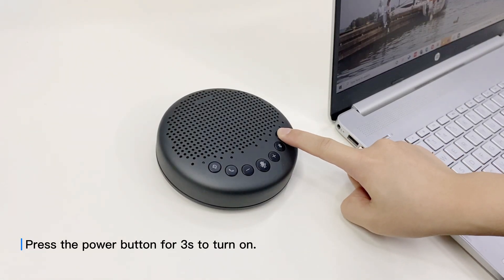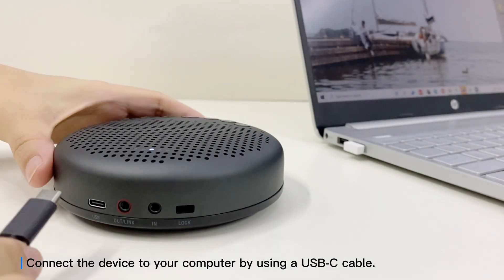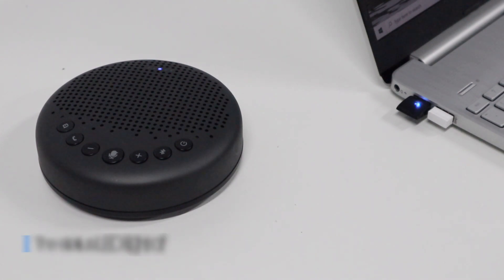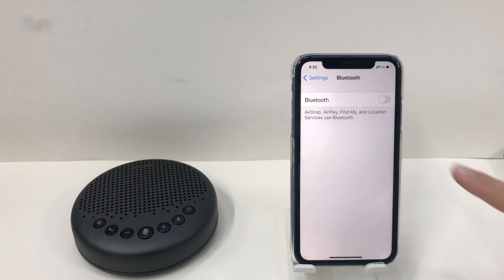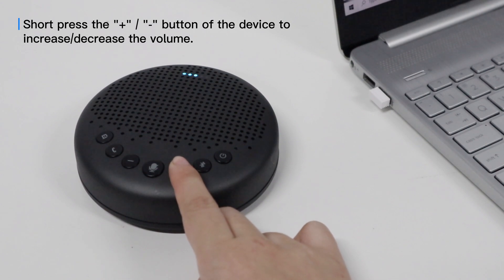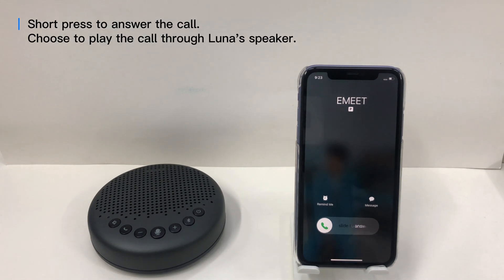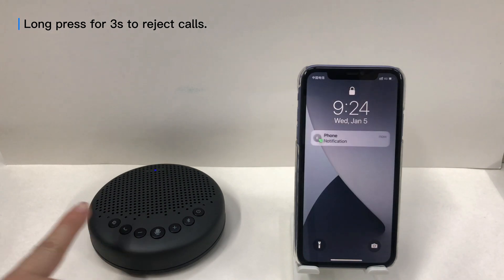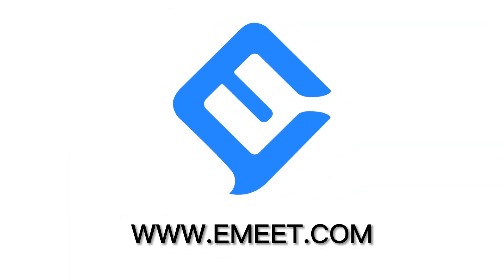EMEET OfficeCore Luna | User Guide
Comprehensive guide of how to use EMEET SmartCam C960 2k.

EMEET SmartCam C960 2k -- 2K High Resolution Webcam with Dual Microphones
✅Immersive Imaging 2K@30FPS provides high-quality image resolution, brings the best meeting experience for everyone.
✅Flash Focusing High-speed autofocus with TOF tech ensuring you start the meeting right away.
✅Top-Notch Tech Two noise-cancellation microphones with a pickup distance up to 8ft, combining with the latest noise-cancellation chip and AGC algorithm.
✅Personalising 76° FOV perfectly for personal meetings, Auto light correction tech and the help of EMEETLINK to personalise your needs.
✅Plug & Play No installation required, Physical privacy cover included to maximize your security protection.

00:00 Unboxing
00:10 Privacy Cover
00:27 Install
01:10 Connection
01:35 EMEETLINK
01:55 Adjust Resolution